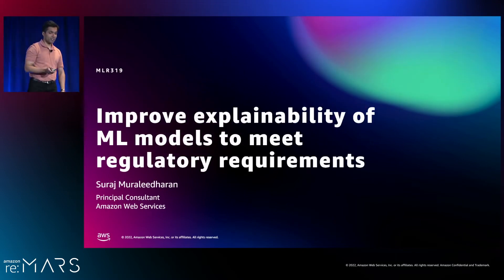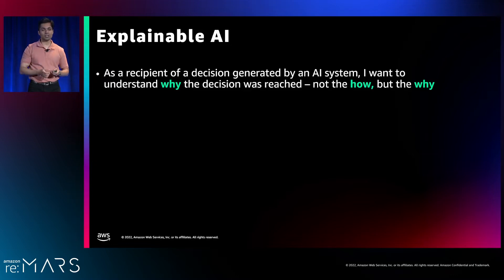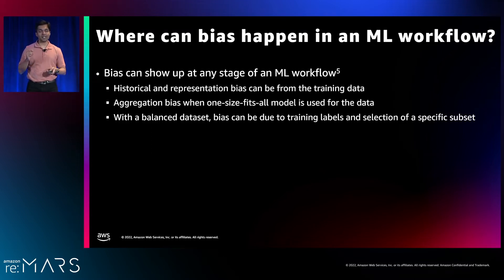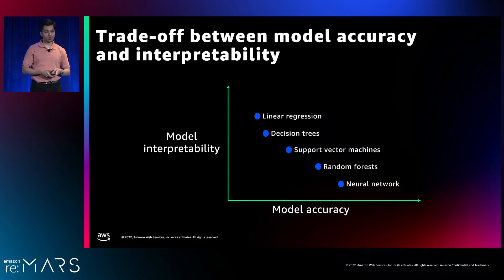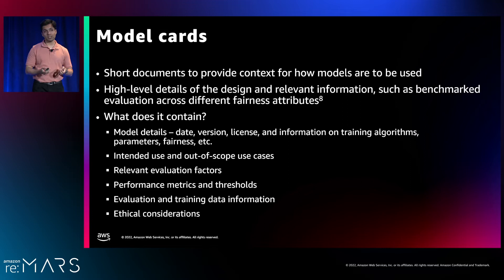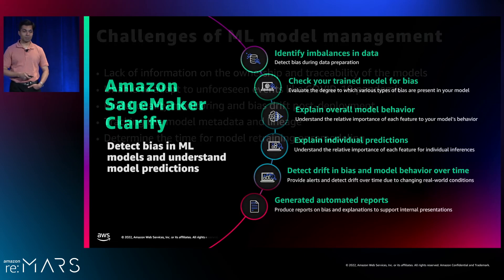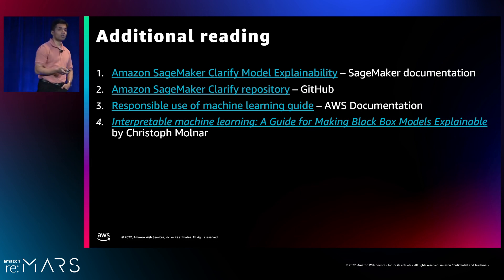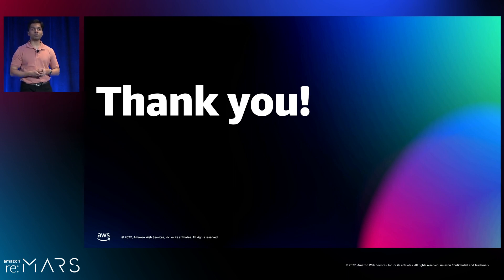Amazon re:MARS 2022 - Improve explainability of ML models to meet regulatory requirements (MLR319)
As financial institutions adopt AI/ML, the regulatory requirements are mandating explainability of the machine learning models. This requirement has led financial institutions to rely heavily on the interpretable models built using linear regression, logistic regression, and decision trees. In this session, learn about the development, operational, and process improvements that can be incorporated by organizations to improve the explainability of models while adhering to the regulatory requirements.